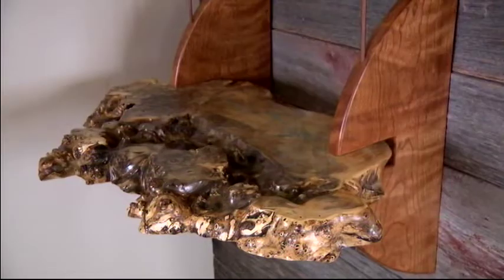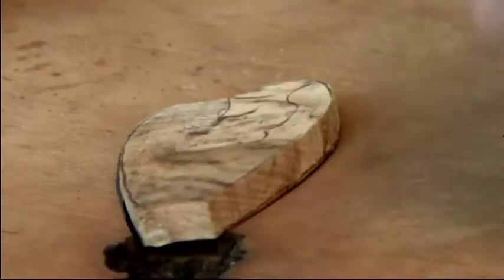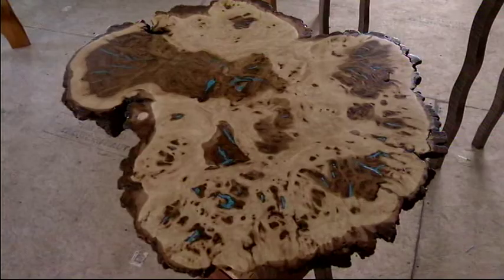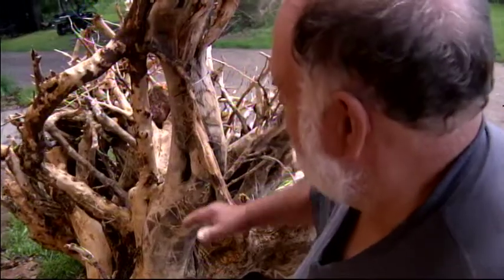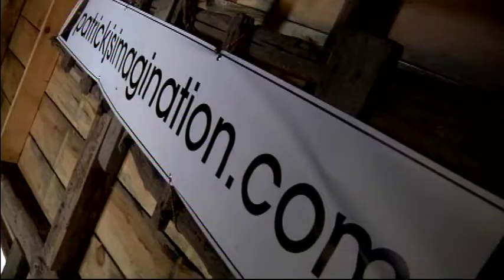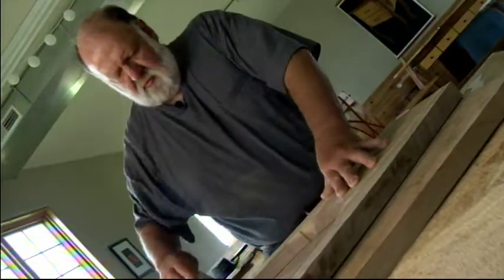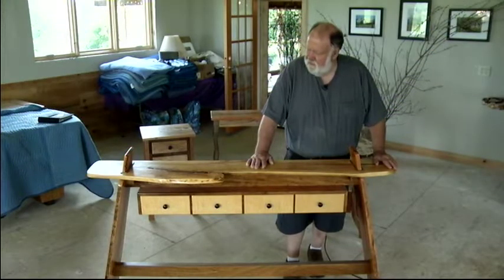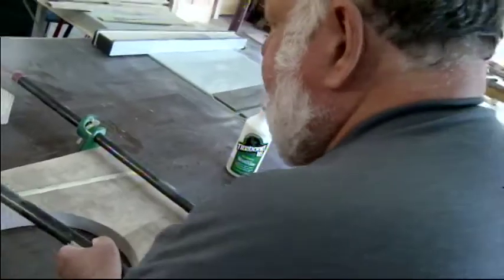Patrick Plautz WQOW TV, Eau Claire July 14, 2014